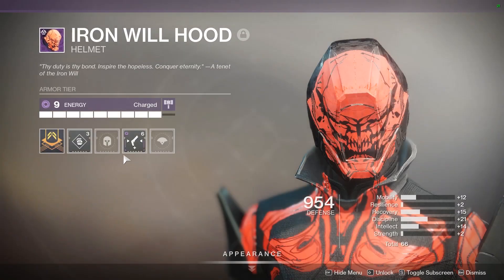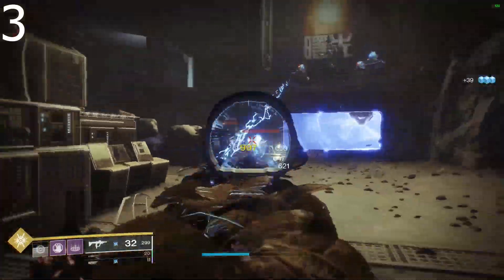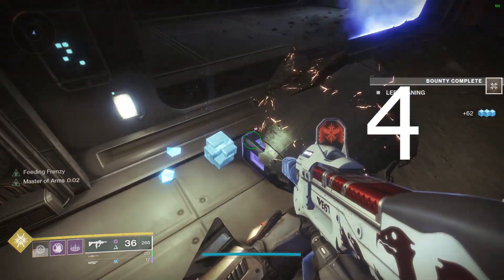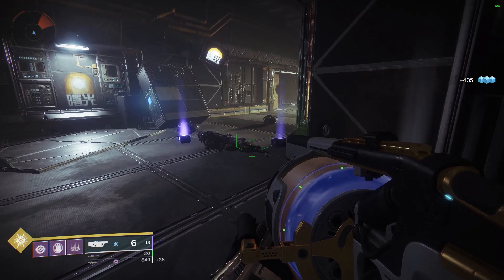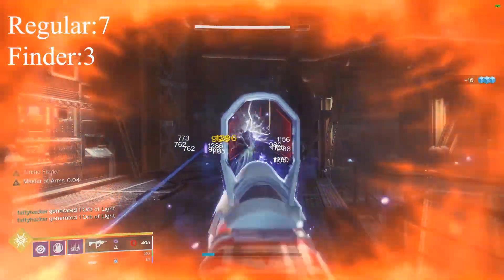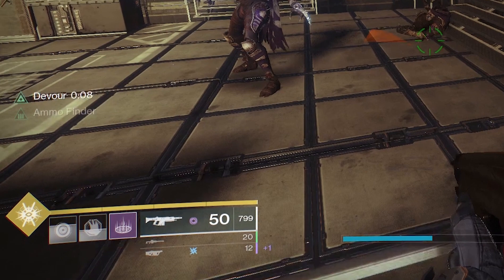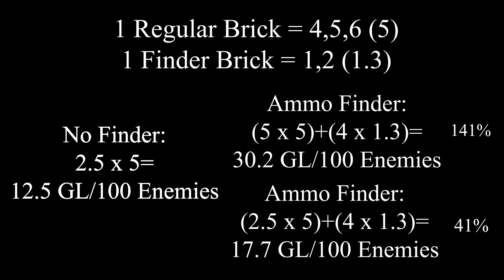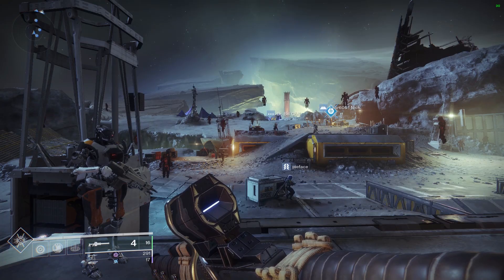How good are ammo finder mods in Destiny 2?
I will play games until I make them hopefully